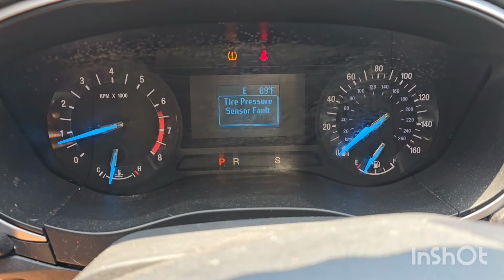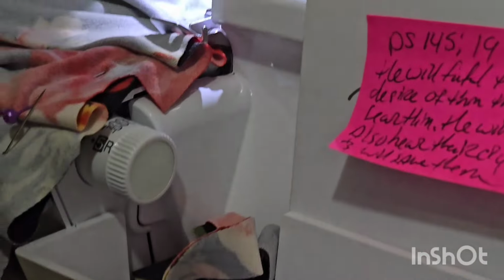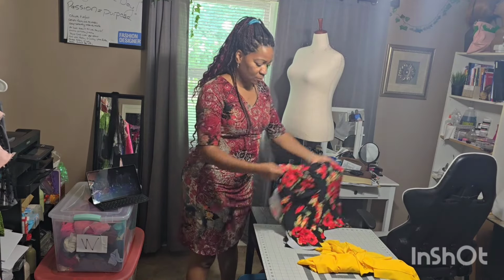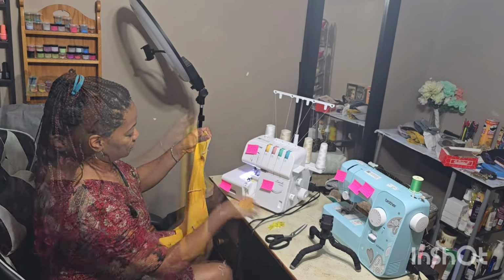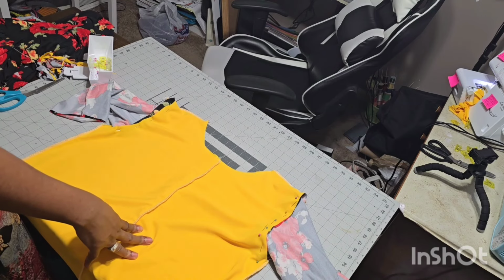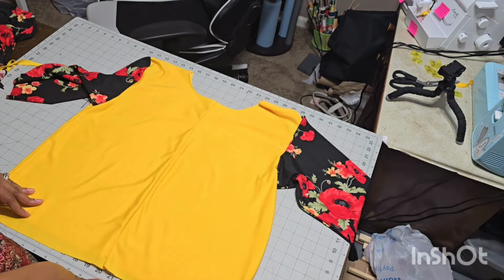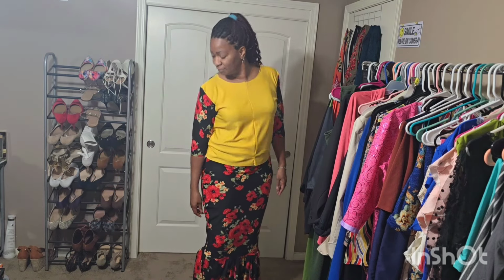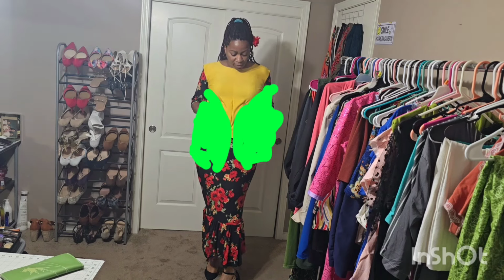Diy Skirt Set + New Techniques + Purse in Freezer Convo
🦜create and adjust
🦜learn from our mistakes,
🦜keep SOMETHING under the needle
🦜practice practice practice
🦜trust God with the process
🦜better fabric & patterns are coming
🦜you don't know it til you sew it
🦜finding our footing & getting our rhythm